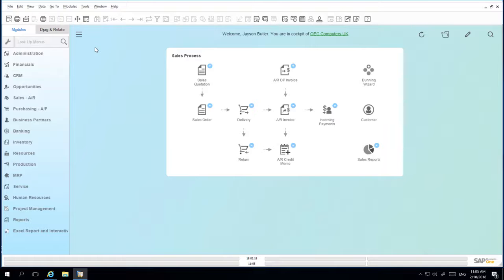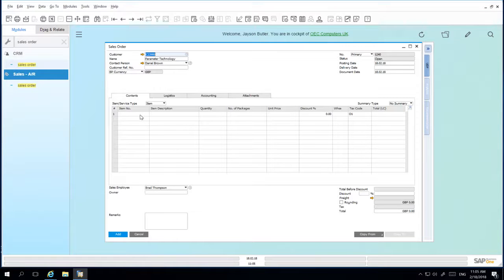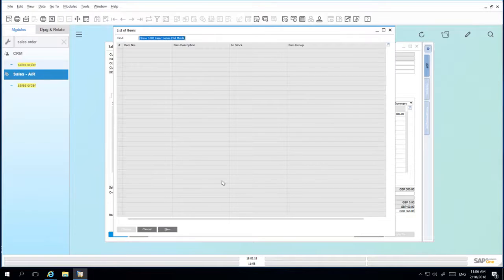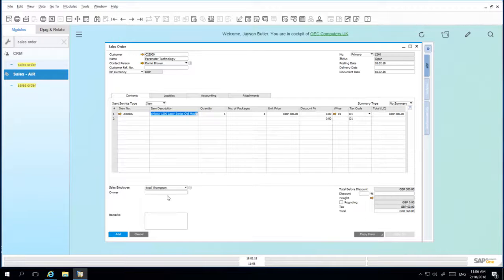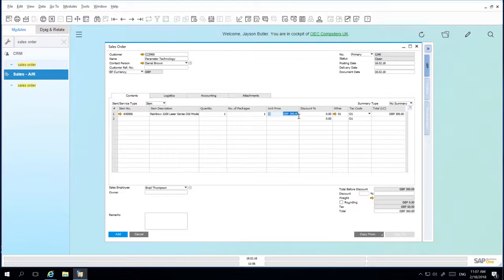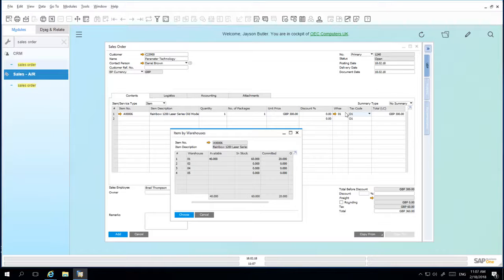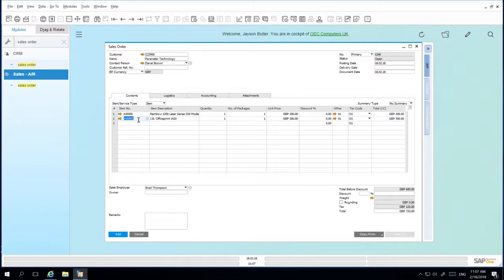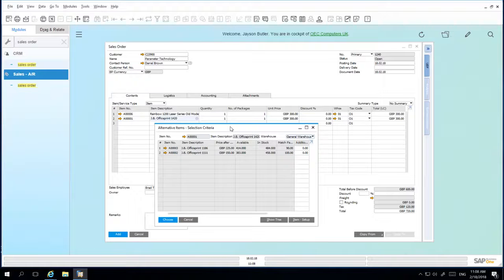Field Navigation using Ctrl Tab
Field Navigation using Ctrl+Tab. This is a powerful tip that can be used when for example you create a sales order and then select a customer, add the item number, and then change the item description. After adding the description the system won't let you exit the field because the description of the item does not exist in the items master data. To move out of the field simply use Ctrl+Tab,  this will allow you to continue to modify the sales order.